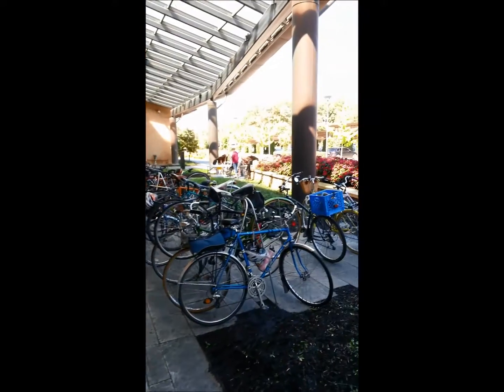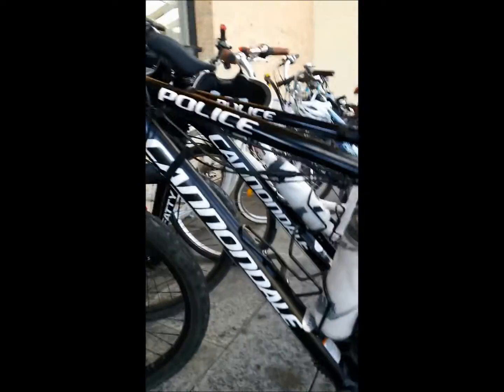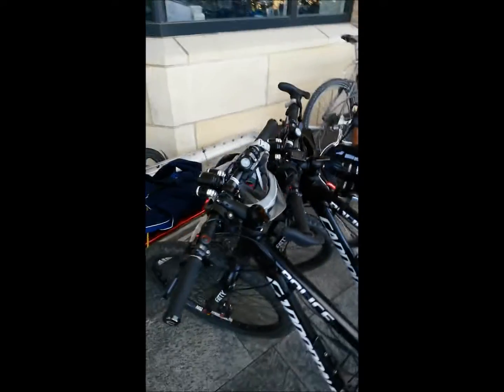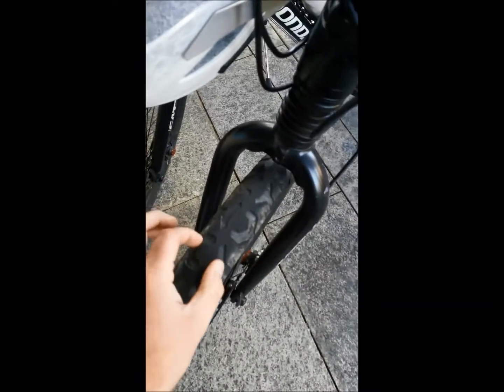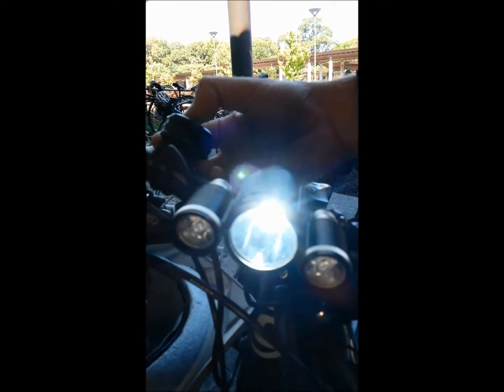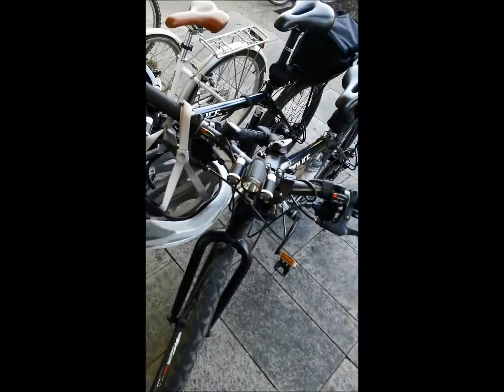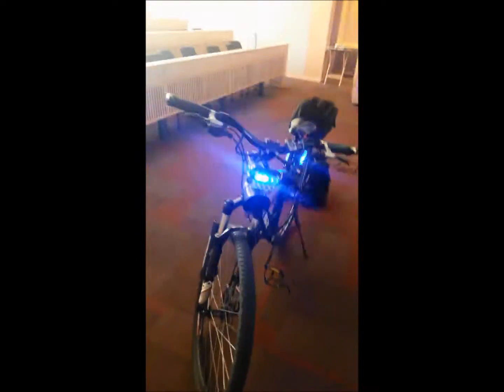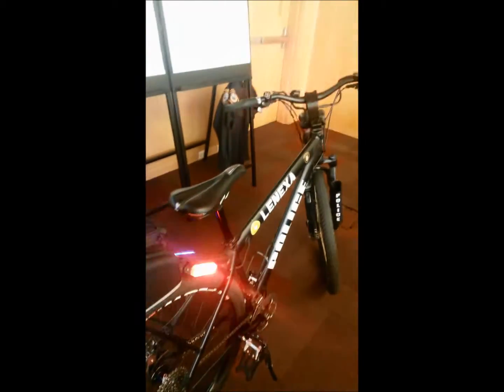Police Bikes - A Quick Look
While attending the Kansas City Women's Bike Summit, I was given the opportunity to take a quick look up close at some of the bikes used by Police Department Bike Patrol Units. Yes, I had permission from the officers to play with the lights and sirens.

Special Thanks to the Kansas City, Missouri Police Department and the Lenexa, Kansas Police Department!